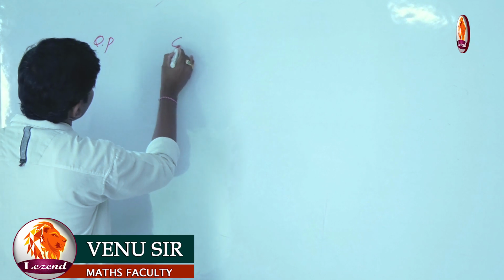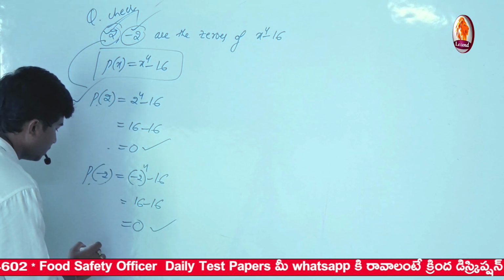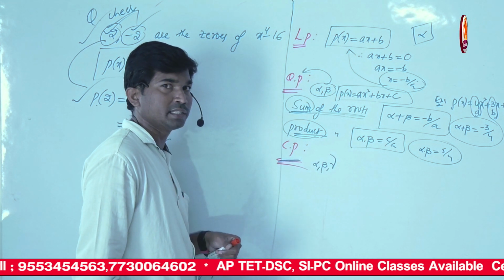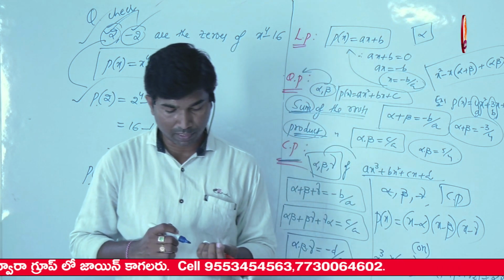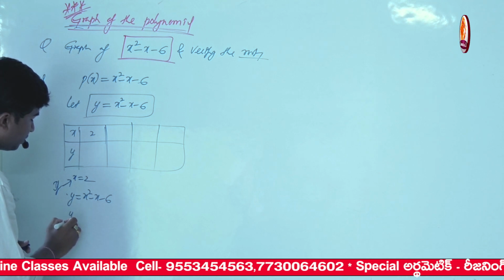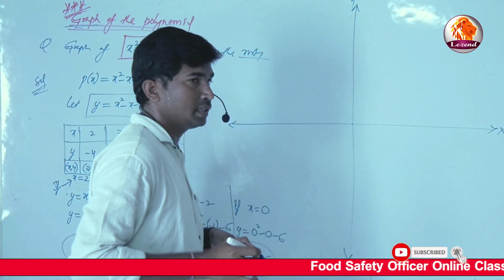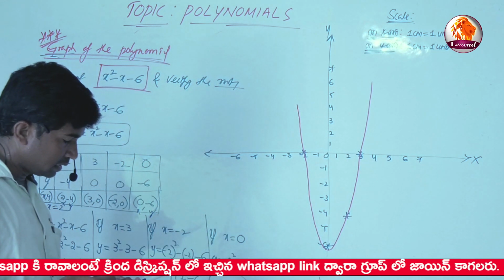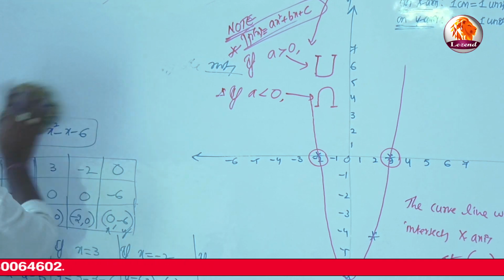Maths polynomials Part - 2||10th class||By Venu Si ||Lezend Classes